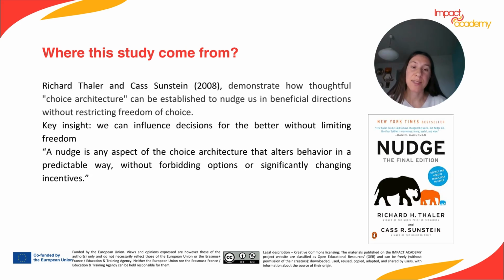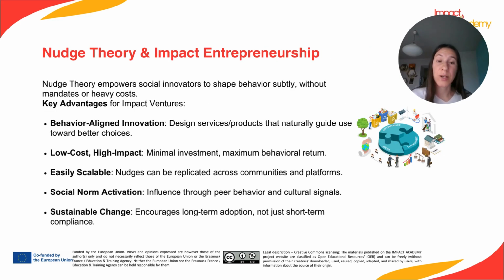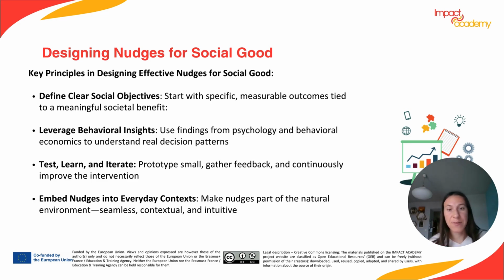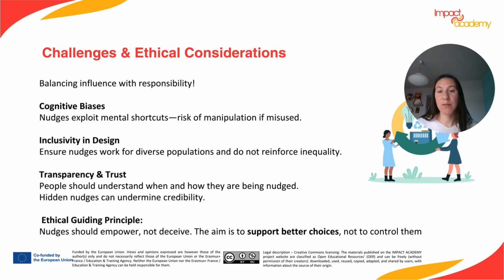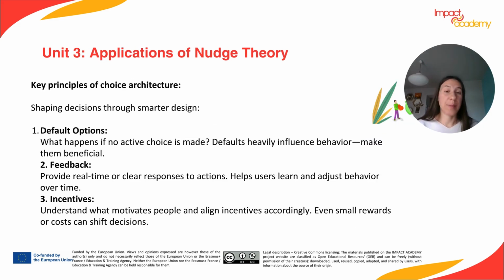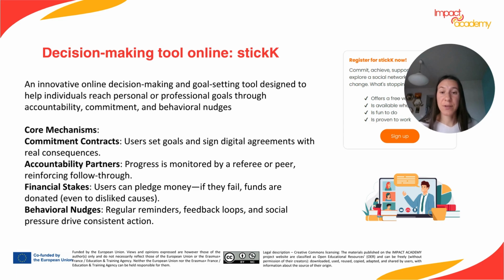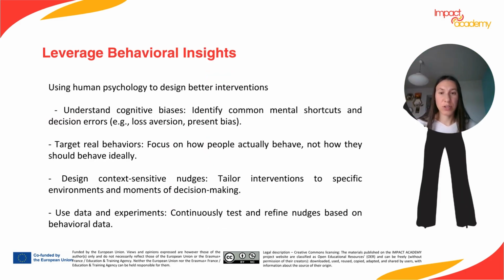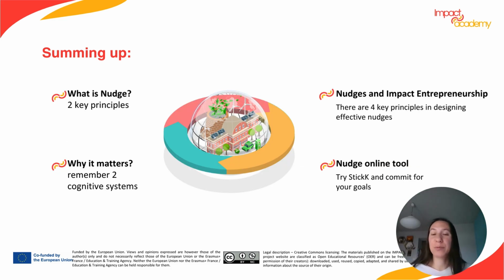Impact Academy - Nudge Theory in the time of decision-making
Welcome to our course on Nudge Theory, an impactful theory that helps reshaping your decisions by understanding how our brain works. Isn’t it great? We will dive into real cases and great examples that will make us explore various nudges and how they can be used to improve our decisions. First of all, we need to come up with a common definition of Nudge. To do so, we need to set out the framework of this approach under the name libertarian paternalism. Later on, we will discuss the choice engines, online decision-making tools that would make your life easier. Choice architecture principles can play a vital role in ensuring the success of projects that require utilizing every available tool.
Last but not least, the sludge that is to say what makes it more difficult to make wise choices.
In this Training, we will dive into the fundamentals, mechanics, and benefits of these innovative instruments. You will learn how they work, who issues them, and why they are gaining popularity. Through real-world examples and case studies, we will uncover how Nudge Theory can create positive, lasting impact for our life and communities alike. Whether you are an economist or simply interested in the topic, this course will deepen your understanding of the growing role of behavioral economics.

This training is designed for anyone passionate about creating change—whether you’re an entrepreneur, a business leader, or simply intrigued by the intersection of psychology and innovation. By the end, you’ll be equipped with the knowledge and practical strategies to harness the power of nudges, unlocking new possibilities for meaningful, scalable impact.